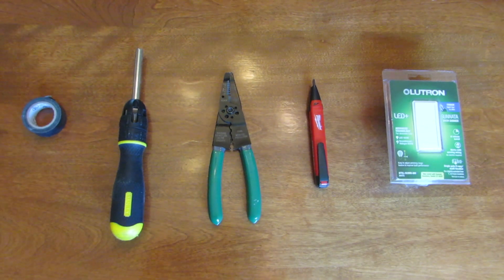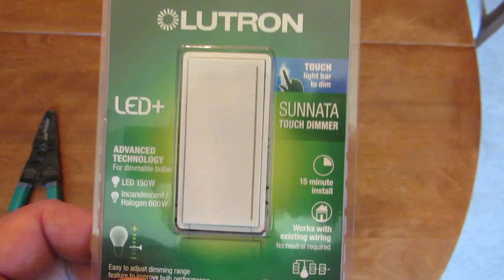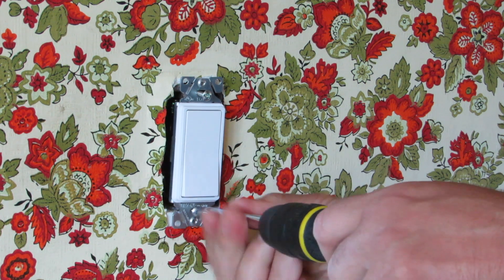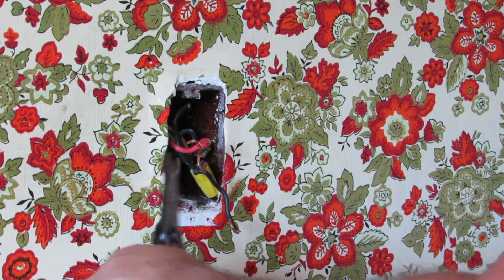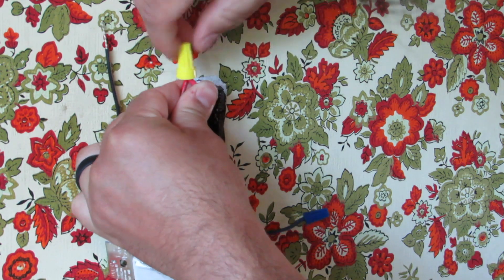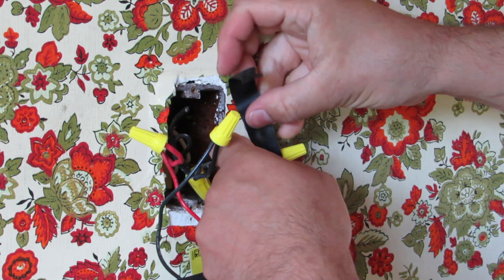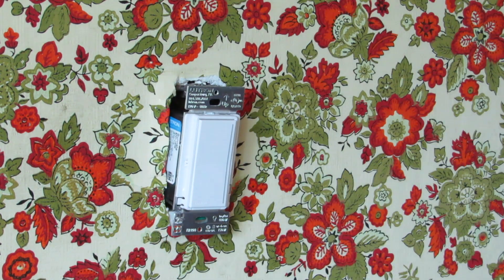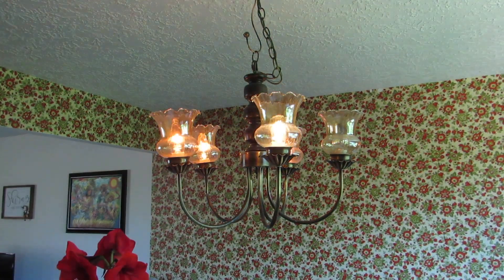How To Install A Dimmer Switch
Lutron Sunnata Dimmer Switch
Wire Stripper/cutter
Electric Tape
Electric Tester

In this video you will learn how to install a dimmer switch for a light. The switch in this video is located in the dining room. There is only one switch for this light, but if you have a light that has two or more switches the dimmer I use is a good option also.

You will be able to use the switch I highlight in this video for a light in your home that has more than one switch connected to it. I cover why I chose this switch, as well as all the steps you should take when installing it.

I will be putting out more videos like this that help you turn your home into your personal sanctuary.

Happy renovating,
Kevin